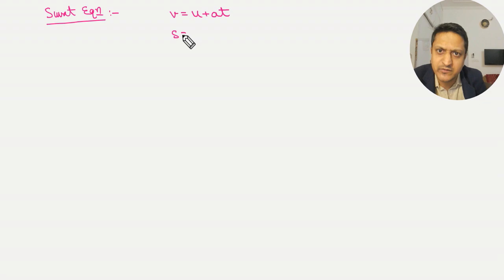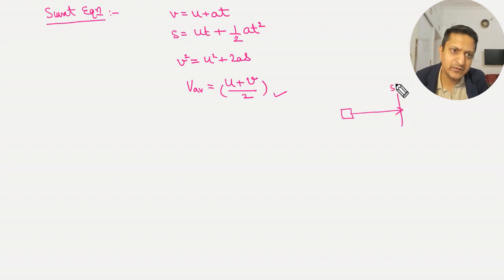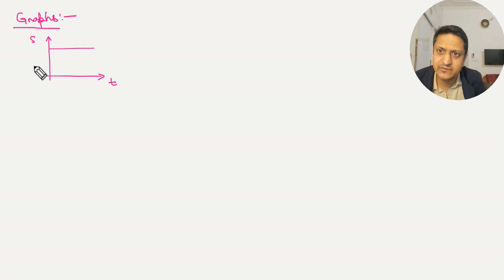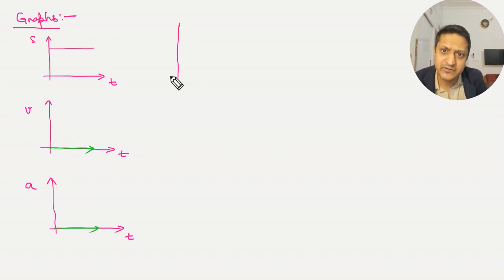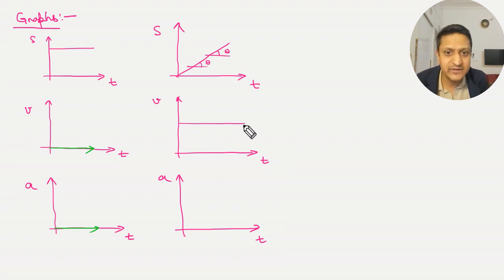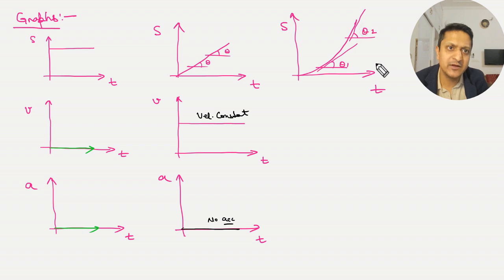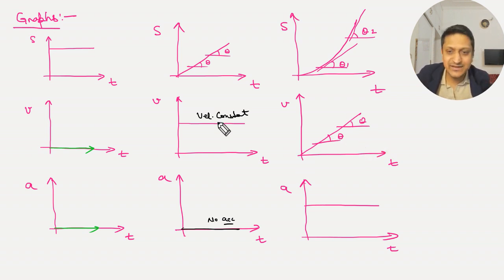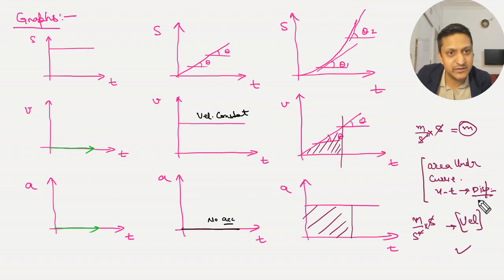EP 2 - Kinematics Suvat Eqn & Graphs - AP Physics - Crash Course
Master Kinematics for AP Physics A1 in this complete crash course! In this video, Engineer Akash explains motion, displacement, velocity, acceleration, graphs, equations of motion, and AP-style problems in the simplest and most scoring way.